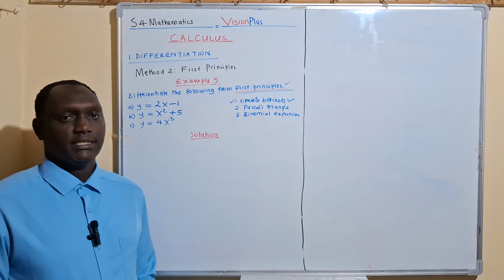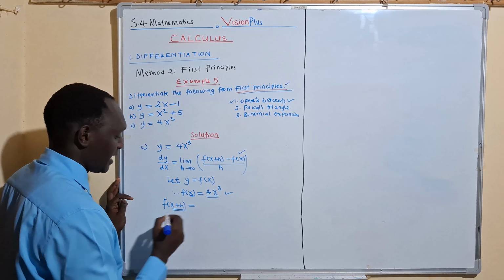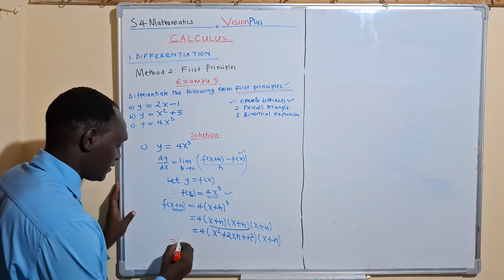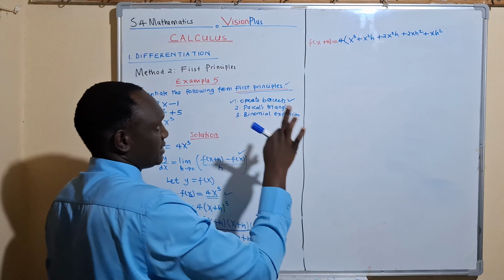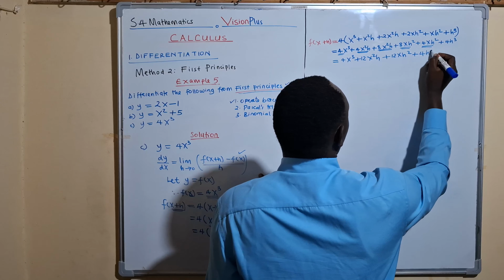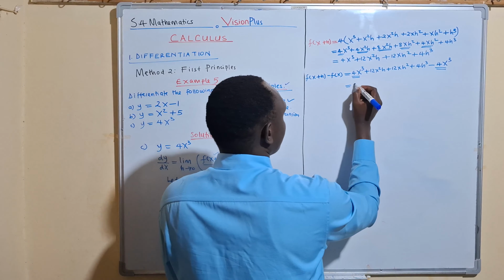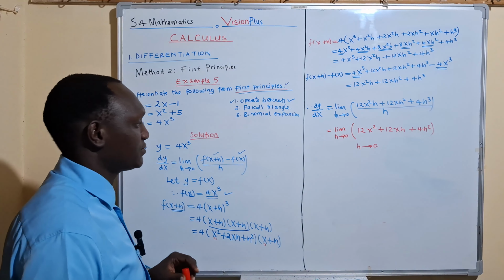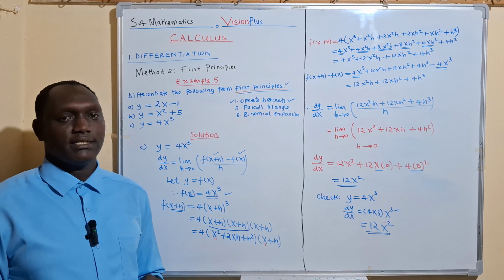Differentiation: First Principles Example 5c